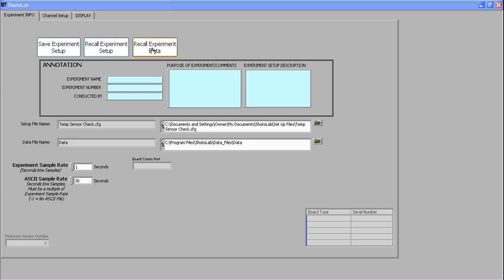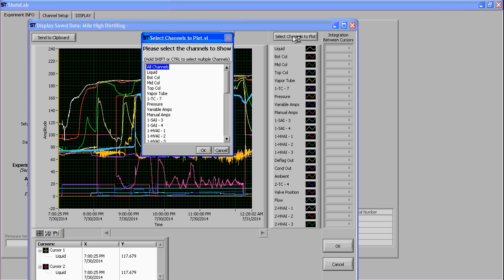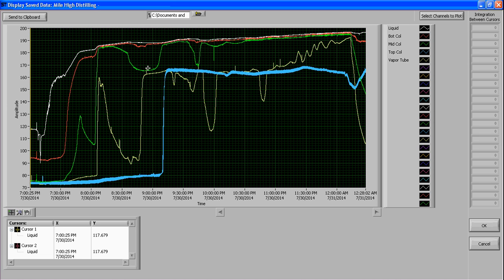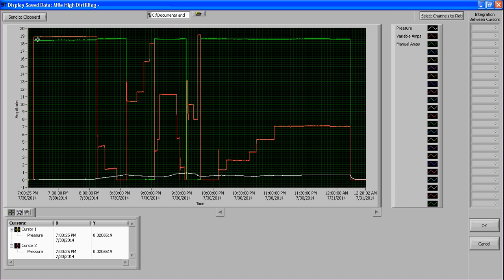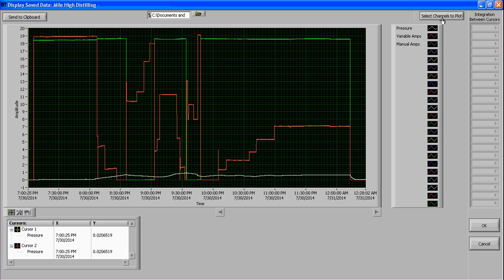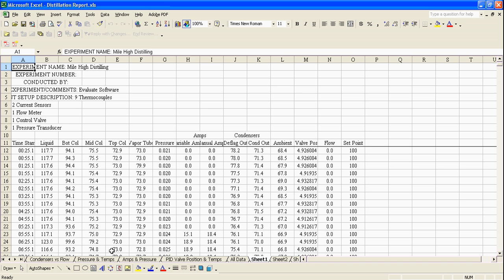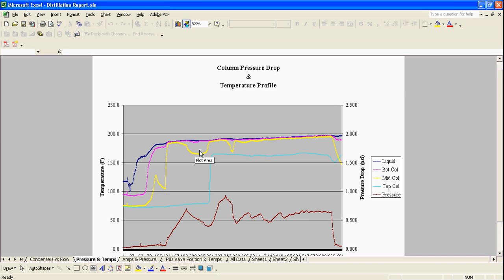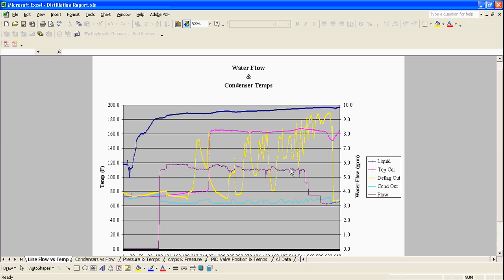Distilling Software Data Review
Today we are featuring our Mile Hi Distilling Still Software and an introduction to reviewing data.    We'll be showing you how the system collects and displays important data so you can get the best possible product/distillate.

Mile Hi Distilling supplies premium stills for distilling moonshine, whiskey, vodka, gin, tequila or any other spirit.  We provide any and all distilling equipment and supplies.

@/distilling-system-control-software/

CHECK OUT ALL OF OUR 600+ DISTILLING PRODUCTS